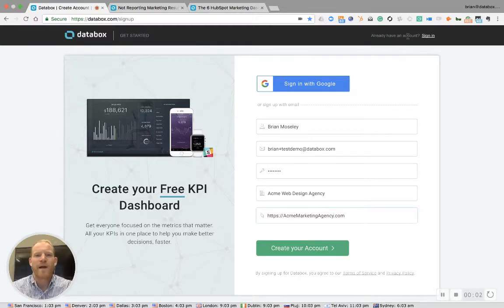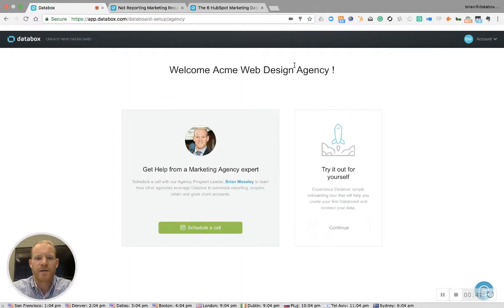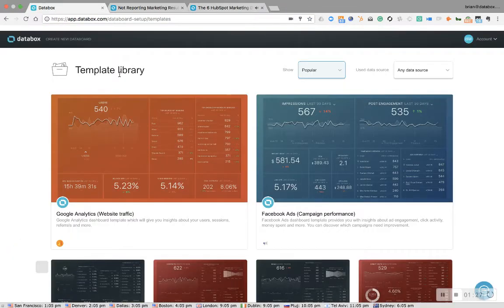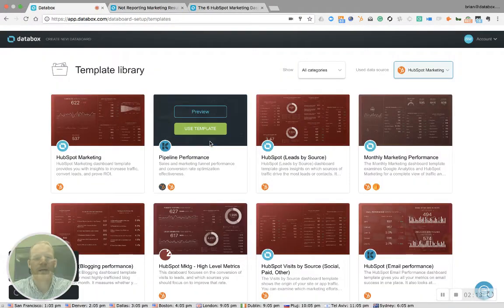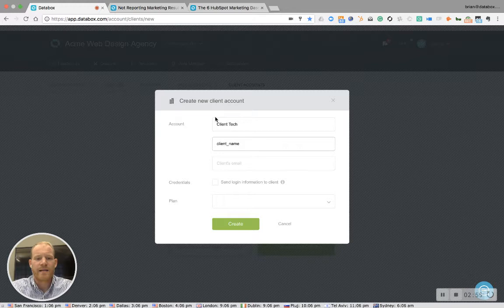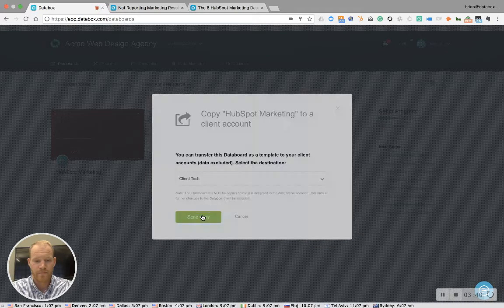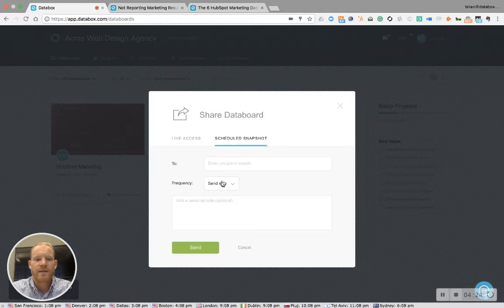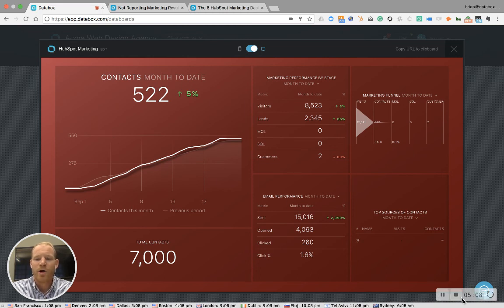"How to Setup an Agency Free Account" (~4 min)